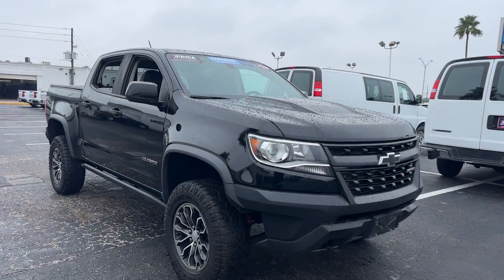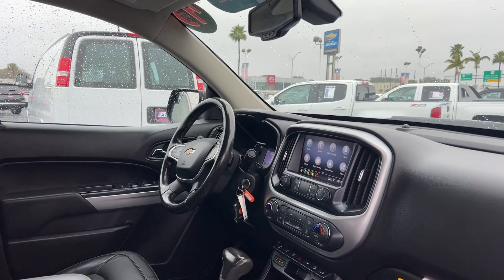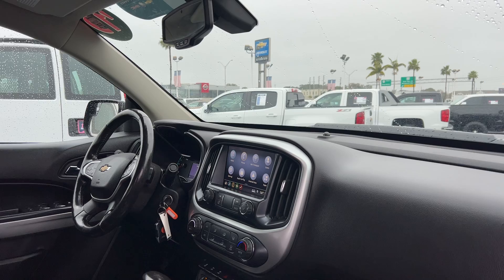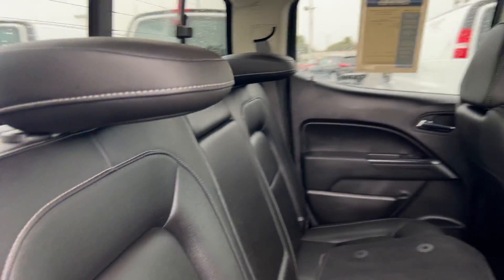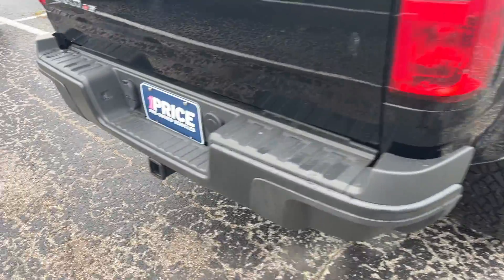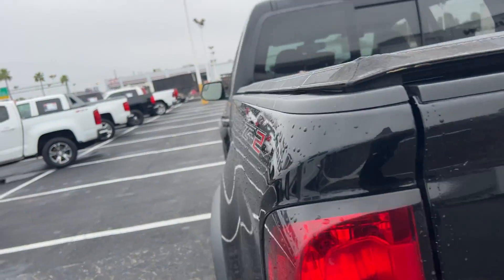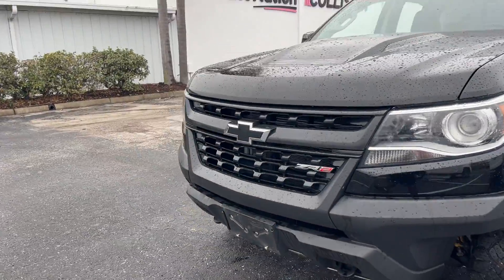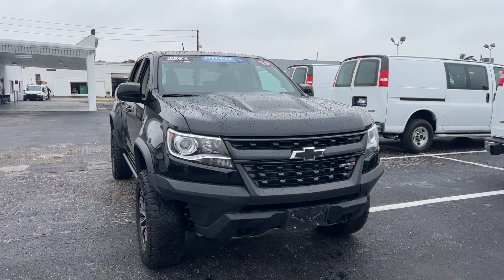2019 Chevrolet Colorado Crew Cab 4WD ZR2 Truck Black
Stock # K1111864

3.6l V-6